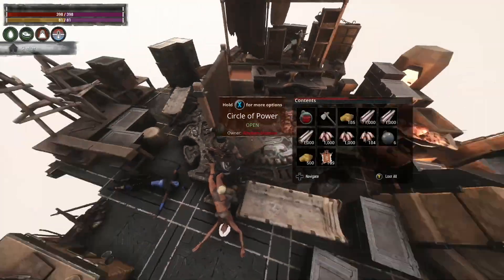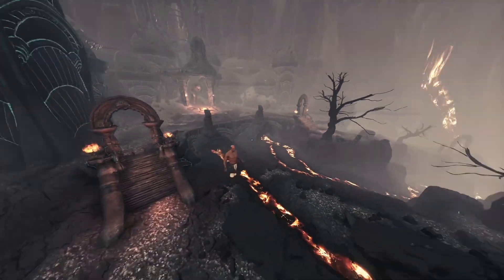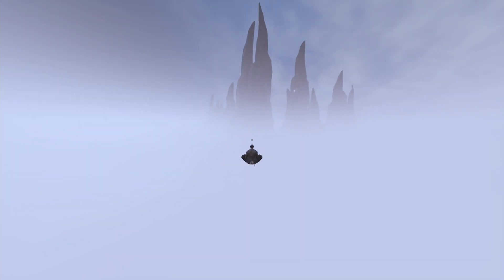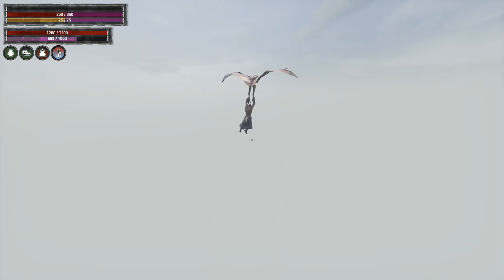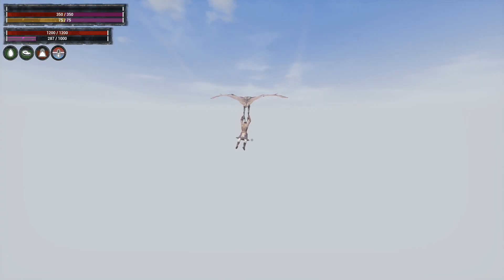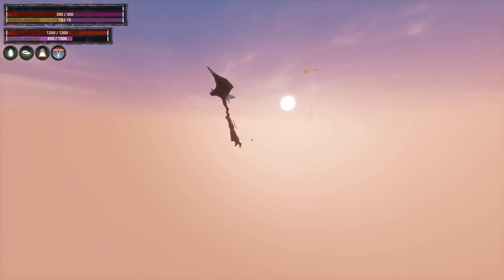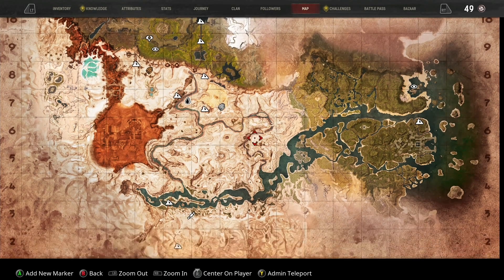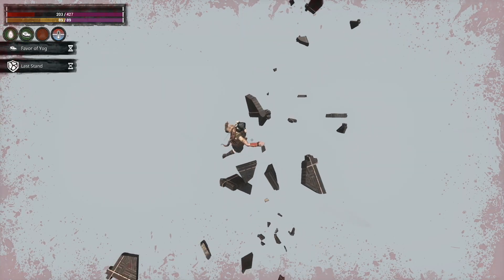Conan Exiles Hunting Skybase tips/info #1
a few things that helps me find skybases so easy..

1 where they can and can't be built
2 knowing your heights
3 knowing limits of skybases themselves
4 navigating the map while flying
5 ideas of things to look for